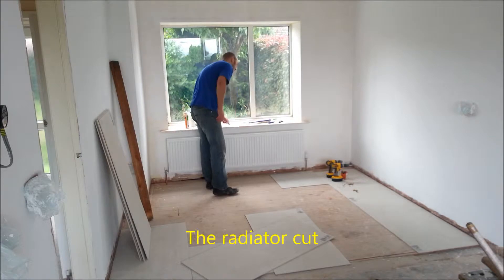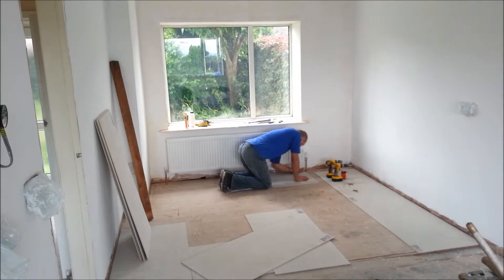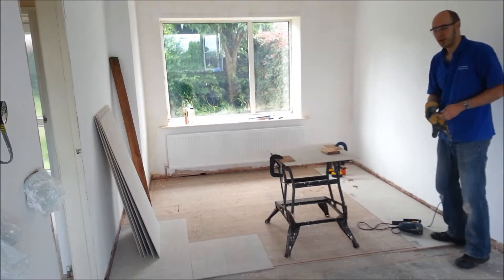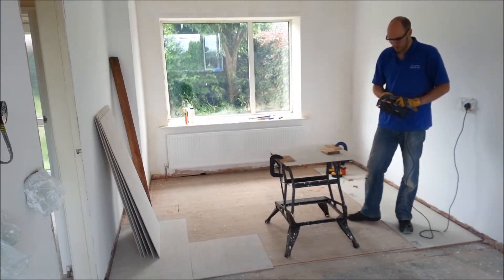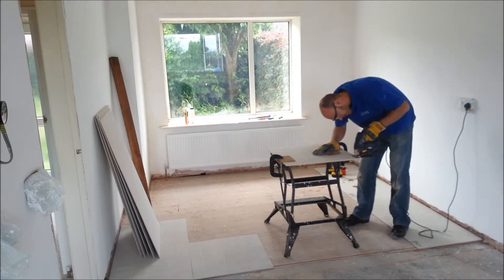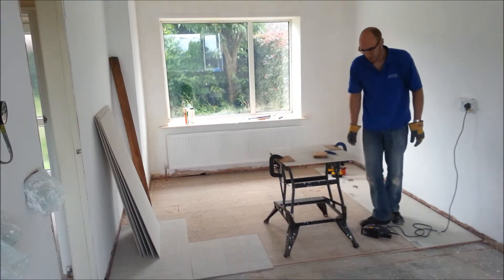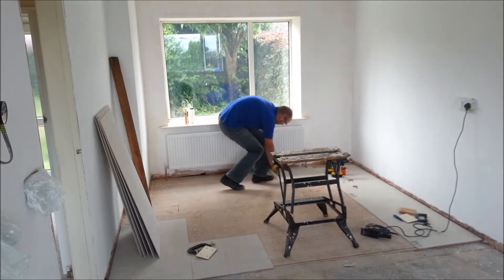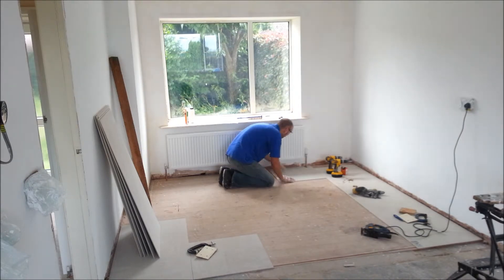No More Ply prior to tiling a Kitchen - Part 3 - Radiator pipe cut and board laying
This is my DIY project to lay tiles in my kitchen. I am using a tile backer board called "No More Ply" which is a cement based board. A 6mm board apparently has the same equivalent thickness as a 12mm sheet of Plywood, which means you can get the same strength as you can with Ply with more ease and less height than you would with laying ply.

This video covers the cutting of the area for the radiators and laying of most of the boards.